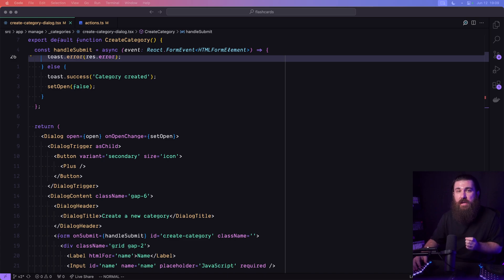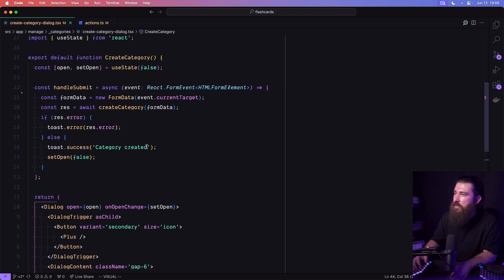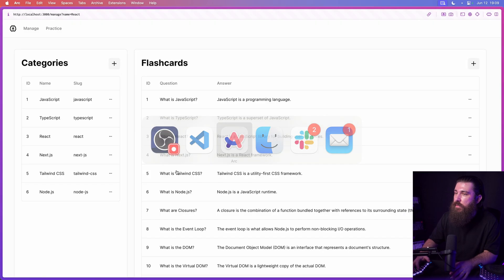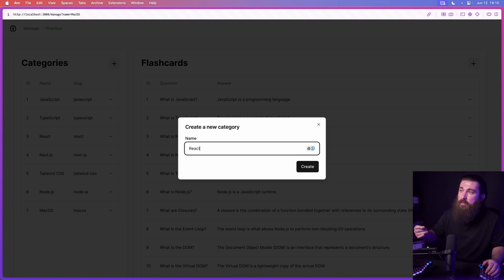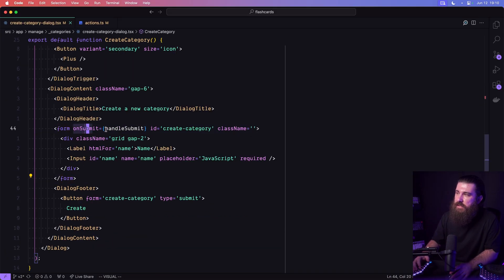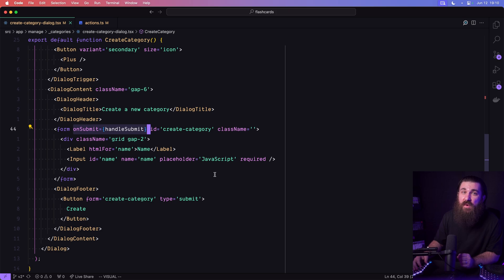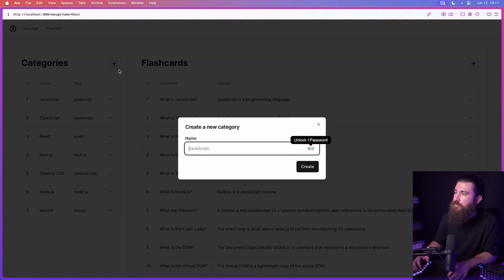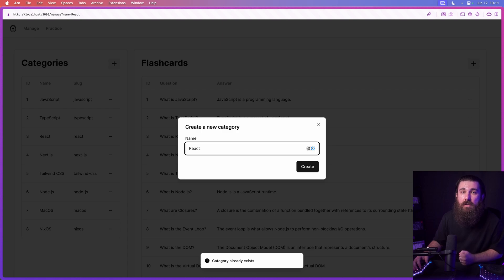The biggest mistake with Next.js Server Actions (And how to fix It)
Next.js Server Actions are by far the fastest way to handle sending data from the client side to the server side. But there's a very common mistake that prevents us from providing feedback to the user when the server action returns a result. In this video, we'll see what the most common mistake is, and how to fix it!

💬 A bunch of us are hanging out Join us!